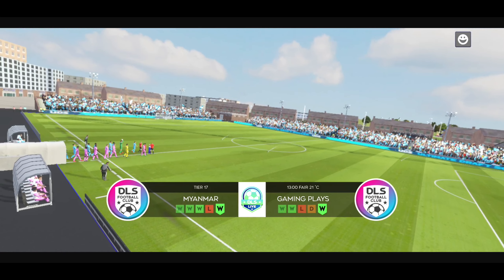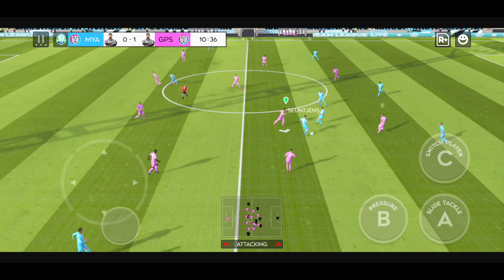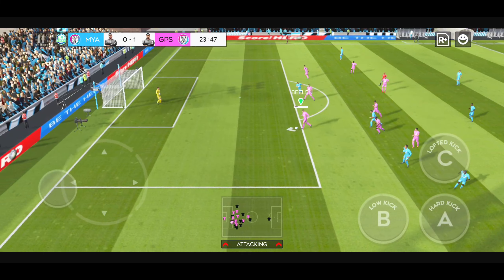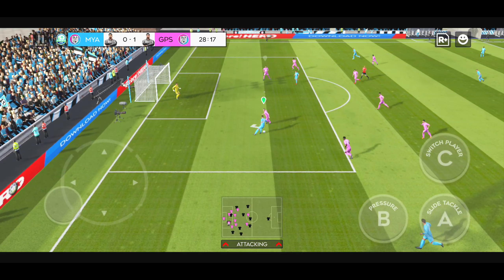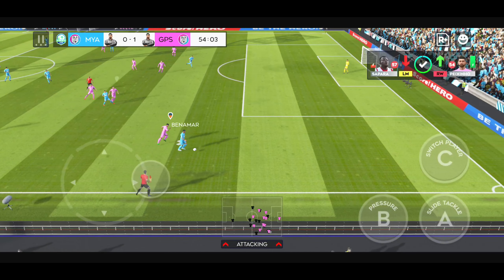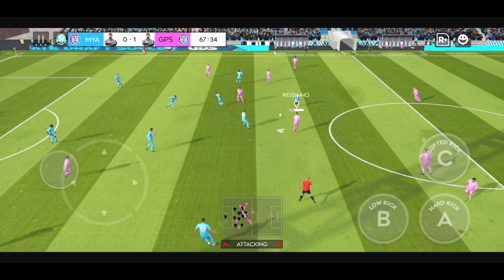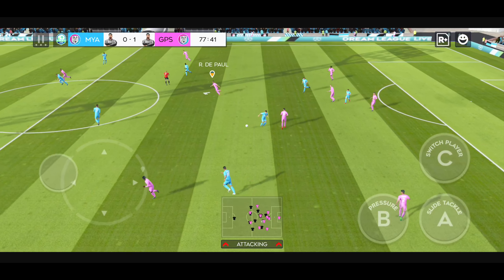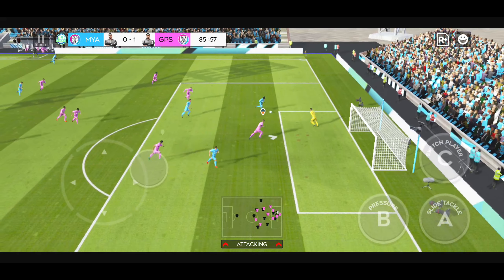Dream League Soccer 2024 Gameplay #6 (Ultra Graphics 60 FPS)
Official FIFPRO™ licensed soccer

Dream League Soccer 2024 puts you in the heart of the football action with a fresh look and brand new features! Build Collect your dream team from over 4,000 FIFPRO™ licensed football players and take to the field against the world’s best soccer clubs! Rise through 8 divisions whilst enjoying full 3D motion-captured player moves, immersive in-game commentary, team customisations and much more. The beautiful game has never been so good!

Sign top superstar players such as Kevin De Bruyne & Rodrygo to create your very own Dream Team! Perfect your style, develop your players and take on any team who stands in your way as you rise through the ranks. Upgrade your stadium with world-class facilities as you make your way to the Legendary Division. Have you got what it takes?

Dream League Live puts your club against other elite teams. Work your way through the ranks to prove your teams' potential and compete in Global Leaderboards and Events for exclusive prizes!

FEATURES
• Exclusive soundtrack featuring Sam Fender, Mae Stephens, Jake Bugg and more
• Challenge yourself in daily scenarios and NEW Dream Draft!

Downloads

dream league soccer 2024 ya salio
dls 24 gameplay ultra graphics
dls 24 gameplay high graphics
dls 24 gameplay very high graphics
dream league soccer 2024 game
dream league soccer 24 game
dream league soccer game
dream league soccer gameplay
new football game 2024
dream league soccer 24
dls 2024 new features
dls 24 new feature
dls 2024 new update
dls 24 new update
dls 2024 update
dream league soccer
new football game
learnz games
dls 24 update
dls gameplay
dls update
dls 2024
dls 24
dls